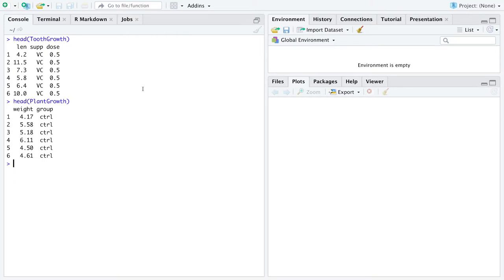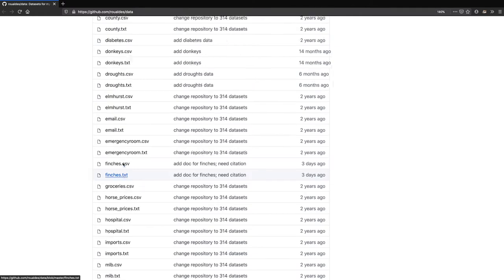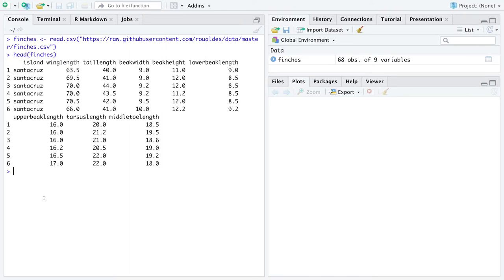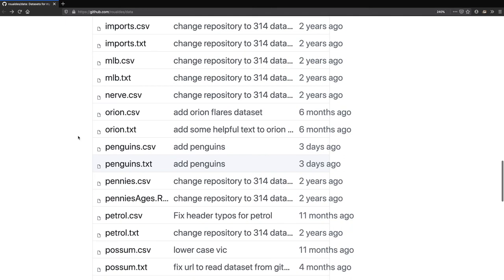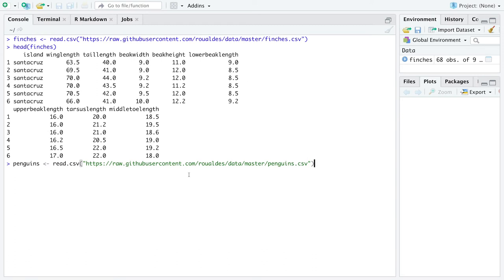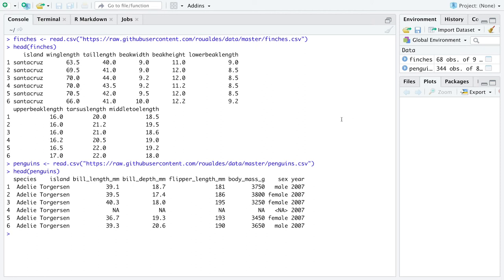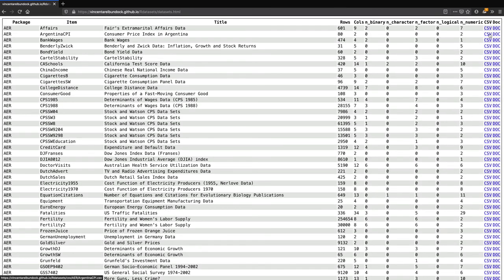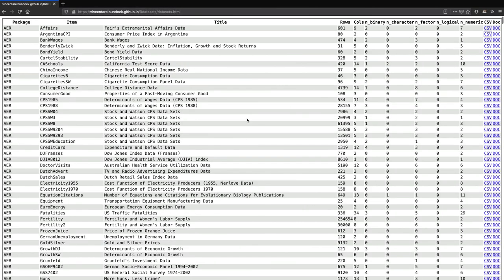How to Find a Few More Datasets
A short video that shows you where to find a few more datasets to play with.  NB we continue to put off reading in your own datasets into R